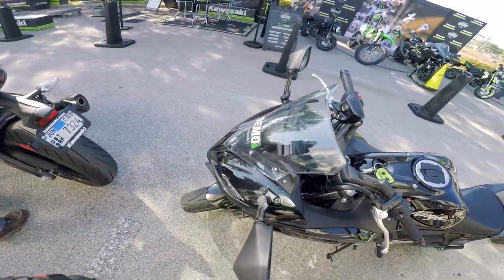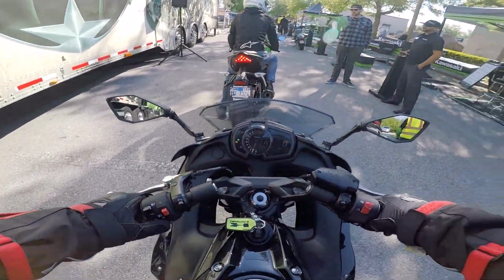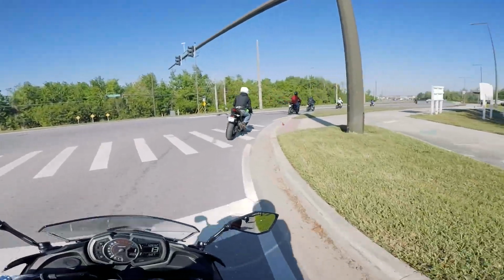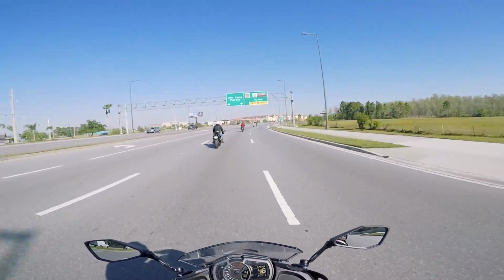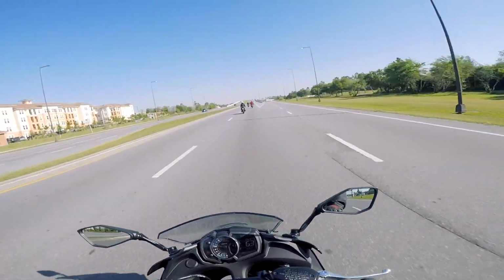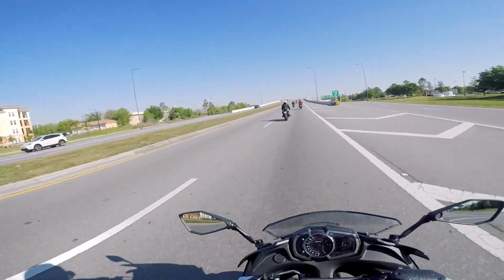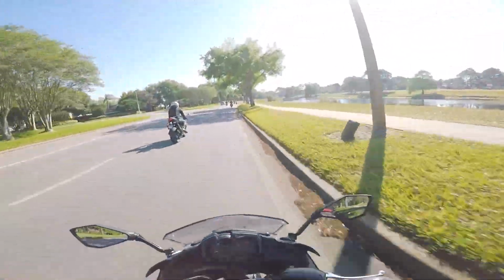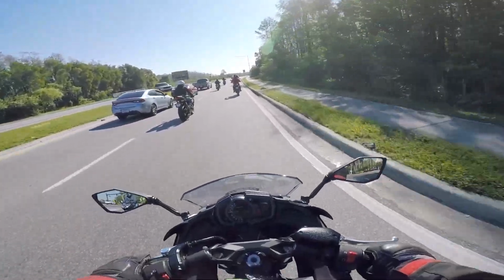2019 Ninja 650 Review | Is it good for new or experienced riders?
Here's a 2019 Kawasaki Ninja650 test ride and review I wanted to share with you.

If you're looking for your first motorcycle, getting back into motorcycle riding, or just looking for a fun bike to carve some canyons, then check out this Motorcycle review and Ninja 650 test ride before you buy or go to the dealer.

Why is this Kawasaki Ninja worth your hard earned money? I'll give you my opinion from a previous owners (2012 Ninja 650) perspective.

Has Kawasaki made something that's not only fun to ride, but also versatile? Check it out. Also, make sure to check out Kawasaki's website for detailed specs, In my test rides I don't go over every spec.

MotoTravelUSA

CURRENT MOTORCYCLE:

2015 Yamaha FJR1300A

PREVIOUS MOTORCYCLES:

Kawasaki ZX14R

Harley Davidson FATBOY

Harley Davidson Sportster

Kawasaki NINJA 650

Honda CR500

Kawasaki NINJA 250

*to help run the channel, we sometimes provide links to Amazon that we receive a small percentage if a sale is made. Thanks for understanding and supporting our content, it's appreciated.